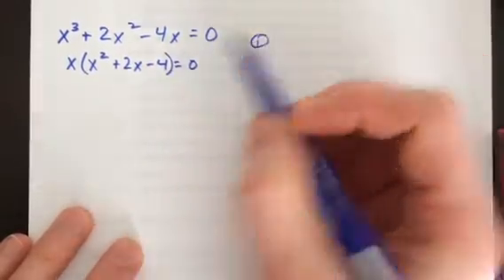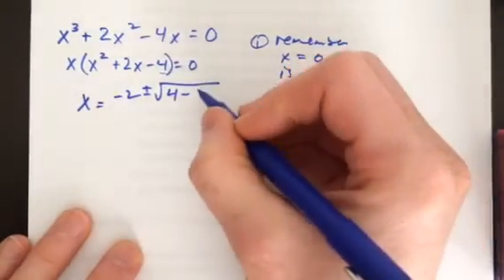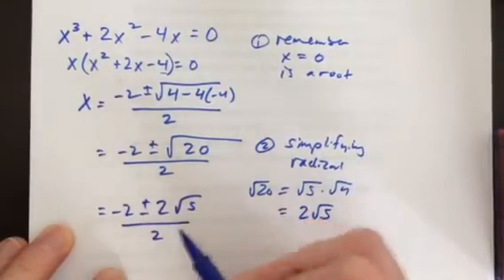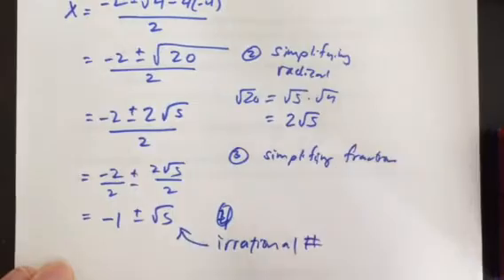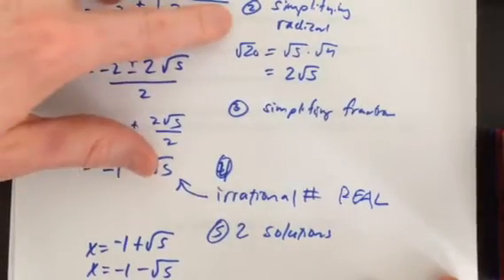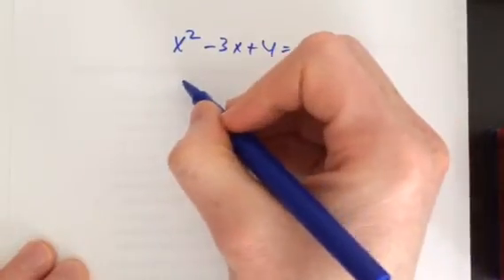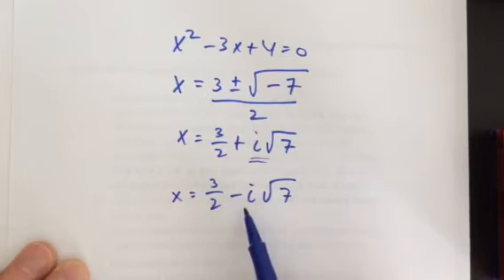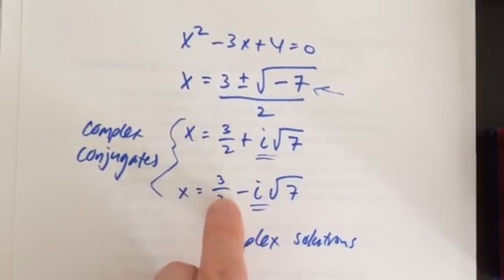Quadratic Formula common errors